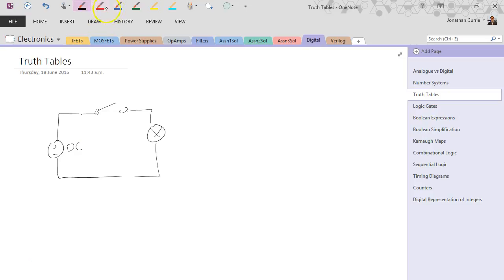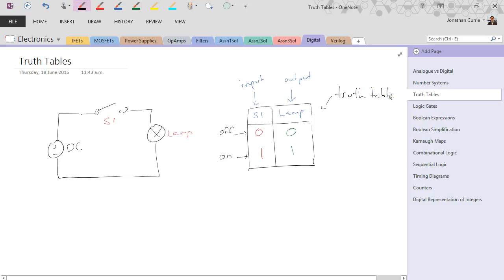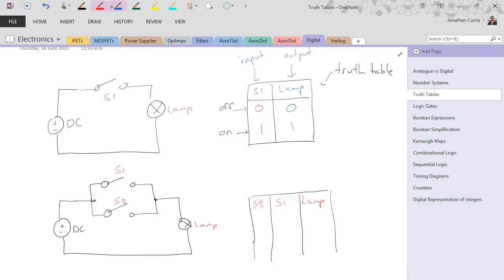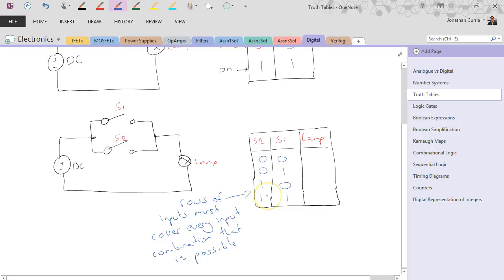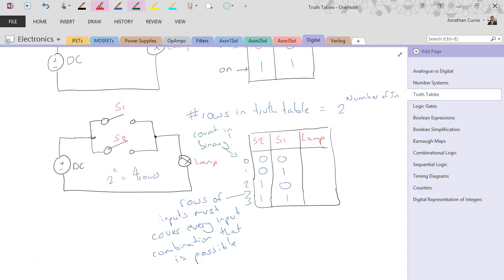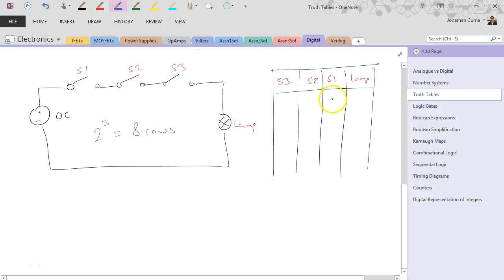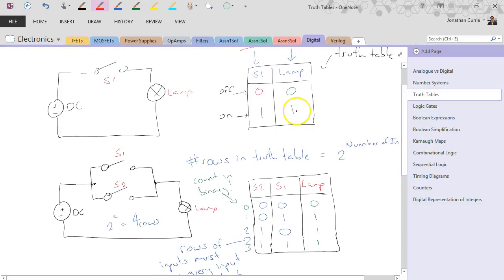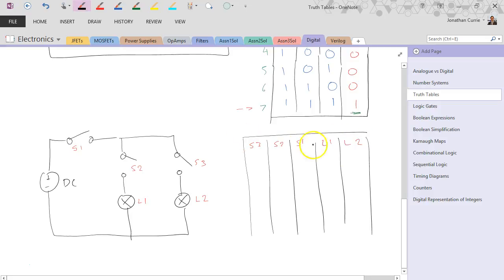Digital Electronics: Truth Tables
Introduces the concept of a Truth Table and shows how they can be constructed from electrical circuits to describe the operation of the circuit.